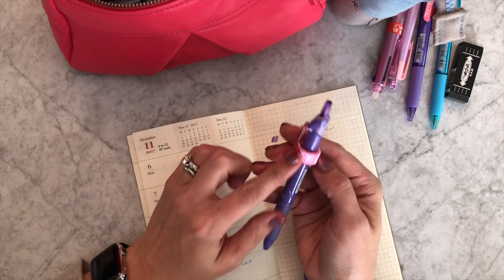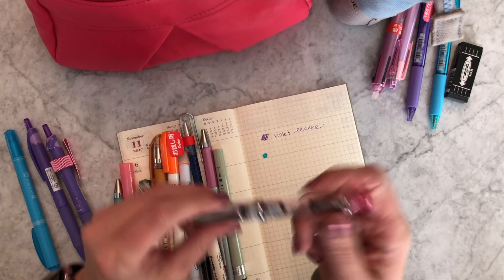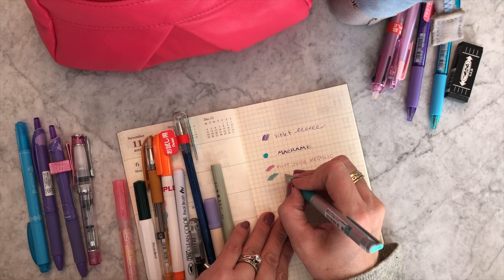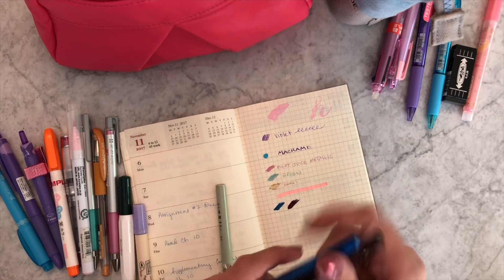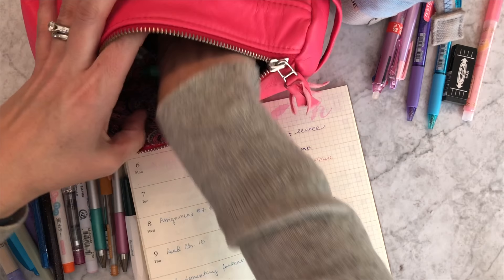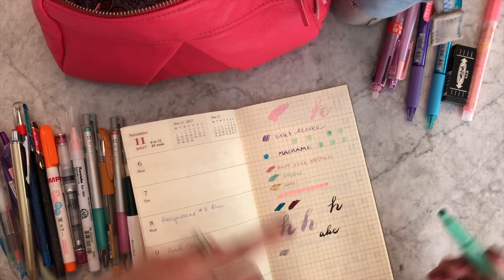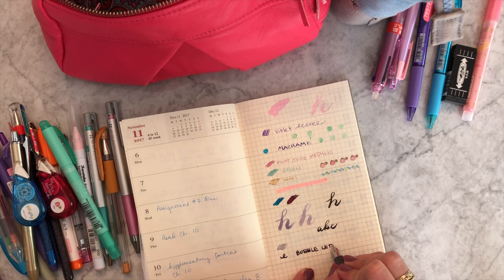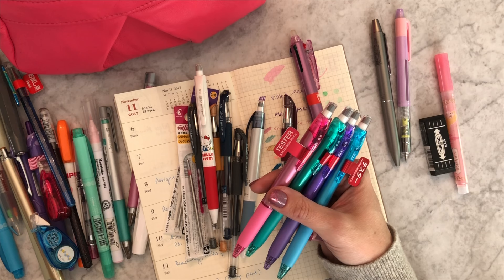What's in my Pen Case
A frequently requested pen case video!  What is in your pen case right now?